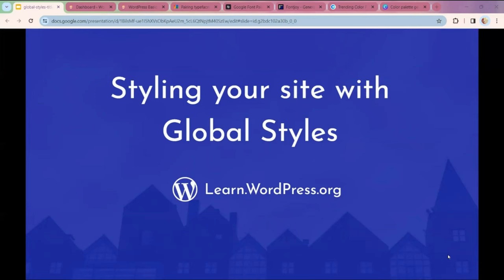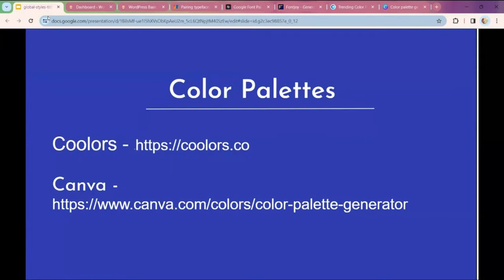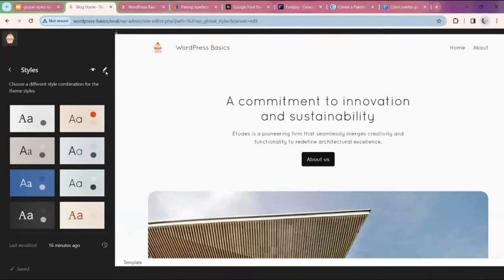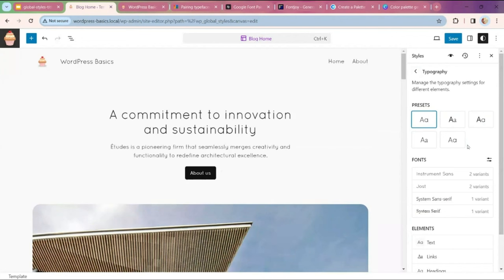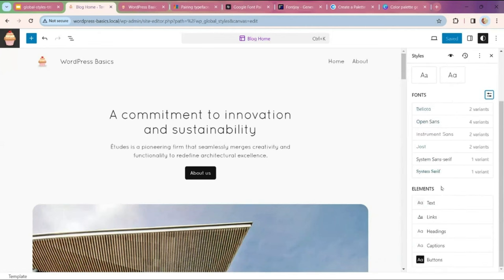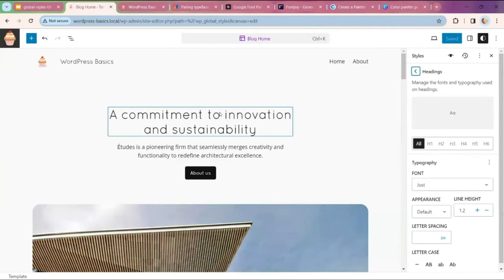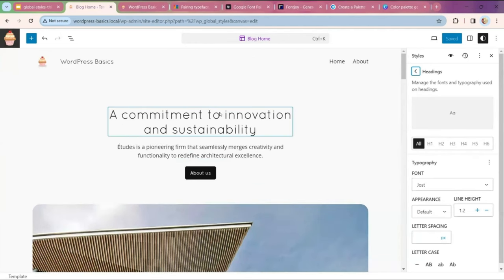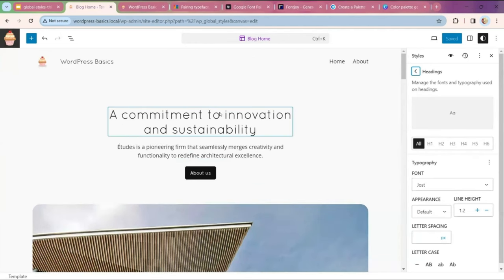Styling Your Site with Global Styles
Explore styling your site globally using Global Styles.

00:00 Introduction
00:05 Learning outcome
00:26 What are font pairings
01:02 Where to find color palettes
01:30 Finding global styles
02:12 Setting a style variation in Browse styles
03:17 Setting up fonts in typography
04:27 Adding Google fonts
06:19 Uploading fonts
11:30 Changing colors
15:03 Changing layout settings
15:57 Overview of the blocks section
17:13 Changing settings for the quote block
18:22 Conclusion

Presenter: Laura Adamonis